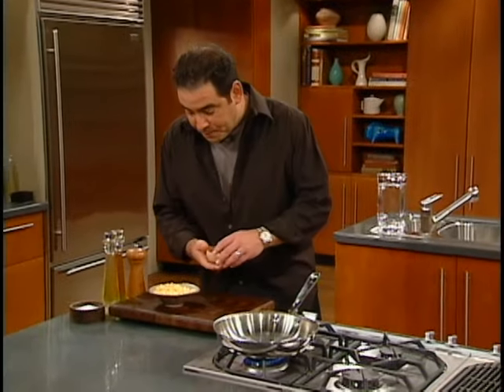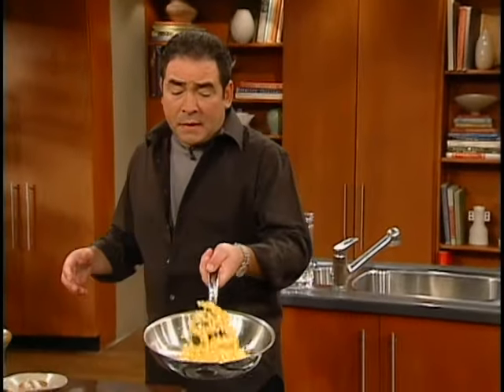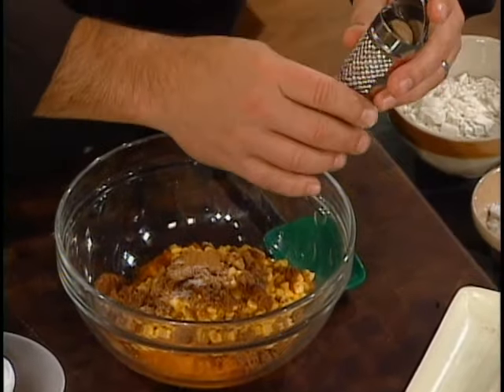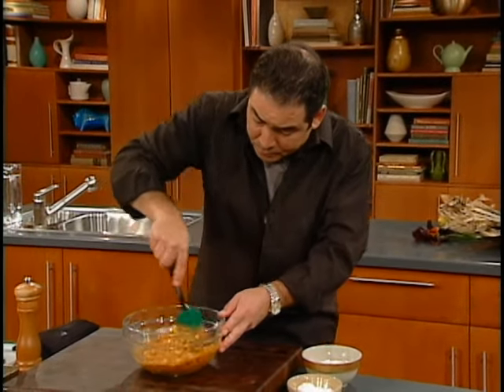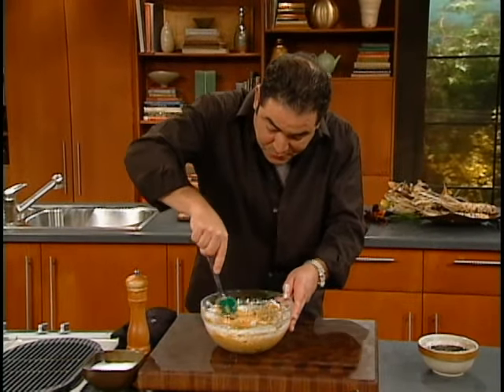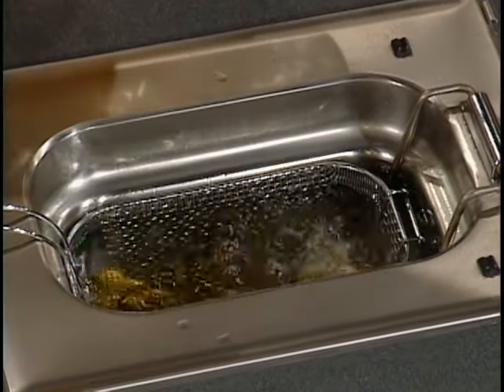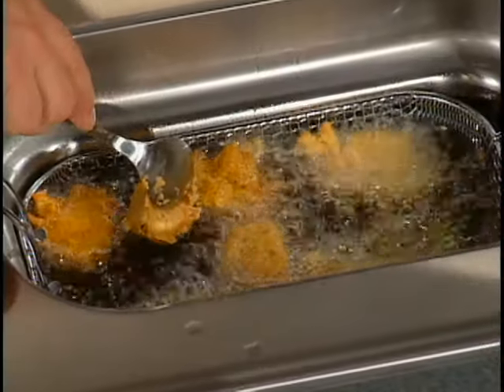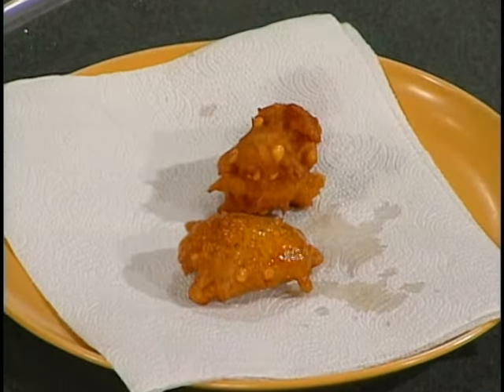Pumpkin and Sweet Corn Fritters | Emeril Lagasse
Pumpkin and Sweet Corn Fritters are equal parts sweet and savory making them a real favorite with kids and adults alike. Made with a flavorful combination of sautéed sweet corn, pureed pumpkin, brown sugar and spices, and fried to crispy perfection, these unbelievably delicious fritters are so good, you may never go back to making plain corn fritters again.

PUMPKIN AND SWEET CORN FRITTERS
MAKES 24 FRITTERS

2 teaspoons vegetable oil, plus 6 cups for frying
1 tablespoon unsalted butter
1 cup fresh corn kernels, cut from the cob
1 ¼ teaspoons salt
1/8 teaspoon white pepper
1 (15-ounce) can pumpkin puree
3 tablespoons dark-brown sugar
2 large eggs, lightly beaten
1/4 teaspoon ground cinnamon
Pinch ground cloves
1/8 teaspoon ground nutmeg
1 cup all-purpose flour, sifted
1/2 cup cake flour (not self-rising), sifted
1 1/2 teaspoons baking soda
Cane syrup or maple syrup, for drizzling

Heat an 8-inch sauté pan over medium heat and add the oil and butter. When heated, add corn and cook, stirring often, for 5 minutes. Season with 1/4 teaspoon salt and the white pepper. Continue to cook, stirring often, for 5 minutes more. Remove corn from pan; set aside on a plate to cool. In a medium bowl, combine pumpkin puree, brown sugar, eggs, cinnamon, cloves, nutmeg, and remaining 1 teaspoon salt, and whisk to combine. Fold in cooled corn. Gently stir in all-purpose flour, cake flour, and baking soda until just combined. Do not overmix. Cover bowl with plastic wrap and refrigerate for 30 minutes.

Preheat oven to 200 degrees. In a large heavy pot, heat vegetable oil to 325 degrees. Working in batches of 6, carefully spoon batter in heaping tablespoonfuls into the hot oil. Cook, turning occasionally, until fritters are a golden brown, 3 to 4 minutes. Remove fritters and let drain on a paper towel-lined baking sheet. Transfer fritters to a baking sheet and keep warm in oven until all of the fritters have been made.

To serve, pile fritters onto a serving plate and drizzle with cane or maple syrup. Dust with confectioners’ sugar and serve immediately.